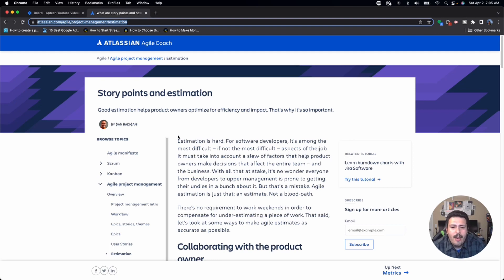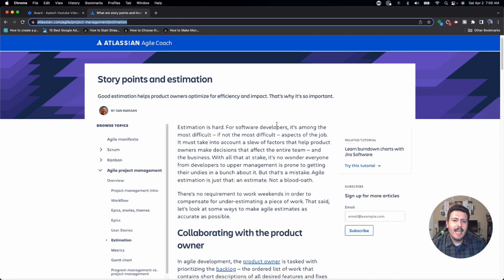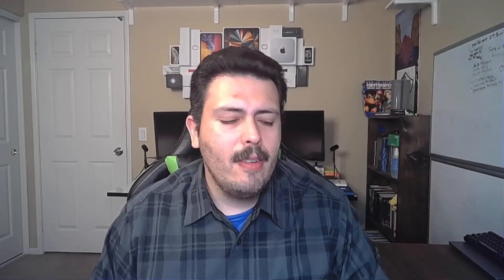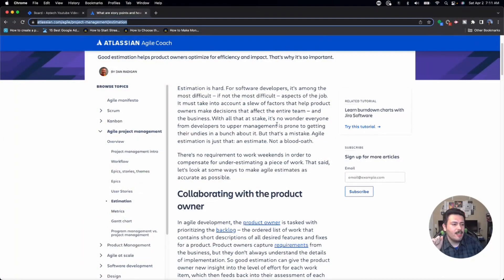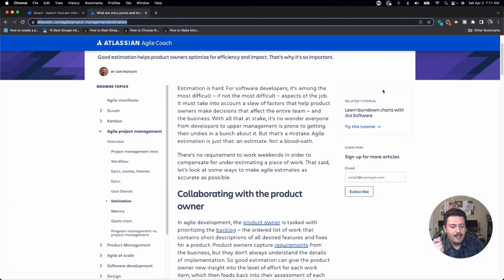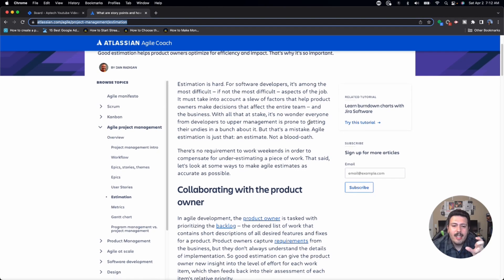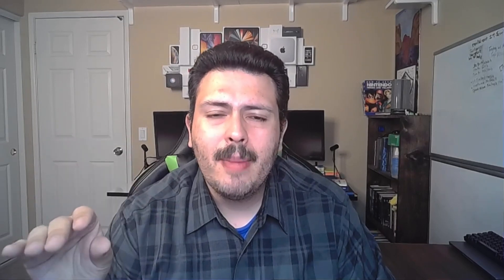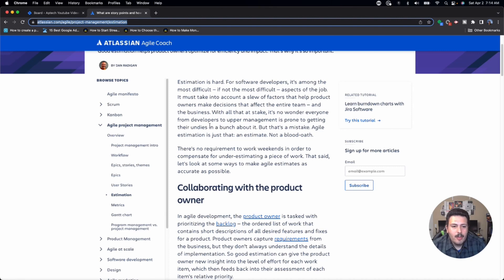Story Points and Estimation | Atlassian Jira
In this Atlassian Jira video you are going to learn about story points and how to estimate them. Are you doing this right? How does your team do story points and estimation in your team? Story points and estimation can get very controversial. A lot of agile folks talk about the theory of agile, but few ever actually get into the details of how to actually use story points in an effective way. In this video, I try to explain the strategy that I've been using for years to help improve communication, effectivity, and overall results of my teams.

Learning the basics here can really help you down the road.  Knowing how to find the information that is most critical to you and being savvy on where things are contained within the world of Jira are going to give you an edge over your teammates.